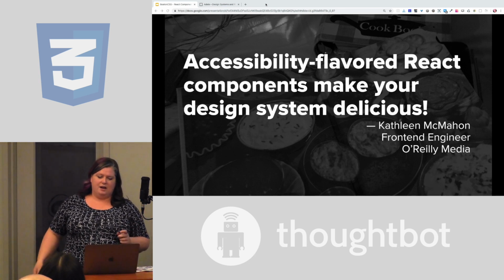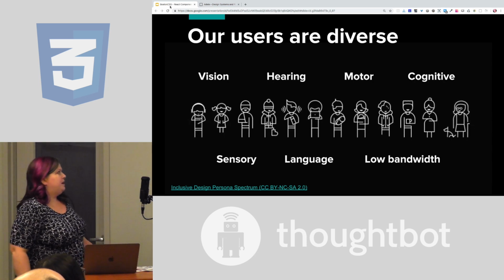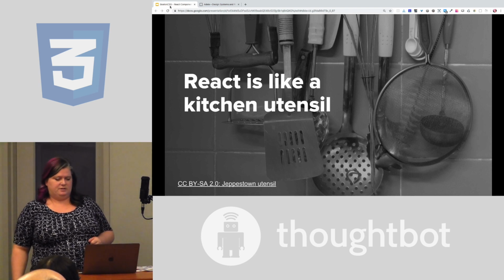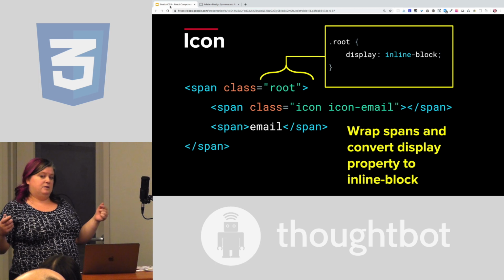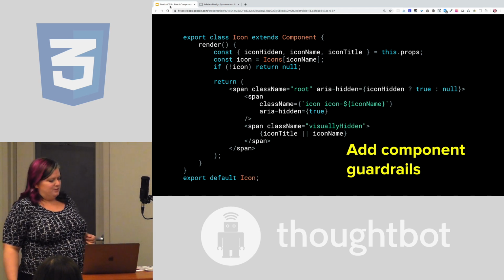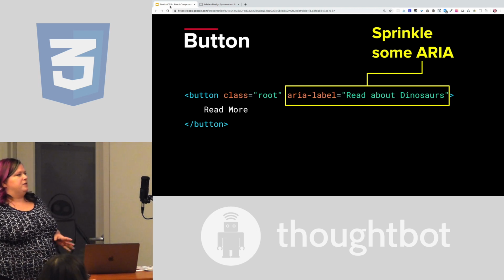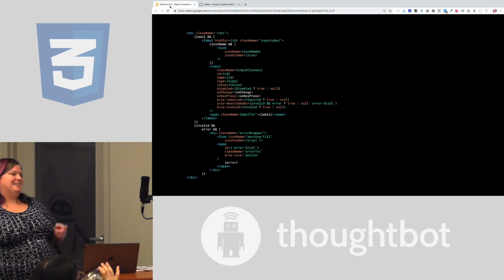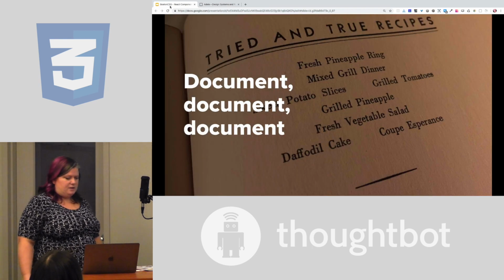Accessibility Flavored React Components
...make your design system delicious!

Design systems are a popular way for teams to flavor their design and development workflow. However, an often-missing ingredient in many design systems is a focus on accessibility best practices — especially when component libraries are involved.

In this month’s Meetup, Kathleen McMahon will reveal the recipe for staying technically relevant — and sought after — in today’s workforce: JavaScript framework knowledge blended with solid HTML/CSS skills and accessibility best practices. Particularly for component libraries in a design system.

This talk will demonstrate how you can mix some commonly-used React components with the ingredients of accessibility. Pair this with best practices guidance in your documentation, and you’ll have the recipe for a delectably inclusive design system.

Learn more from the designers at thoughtbot!